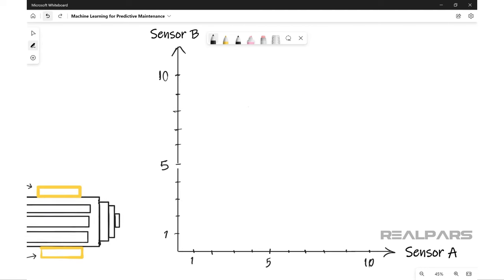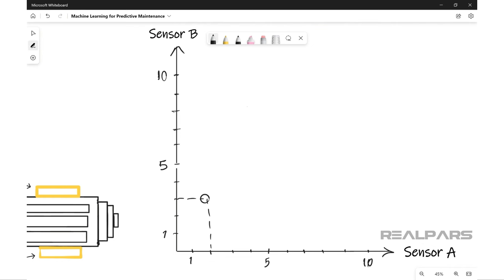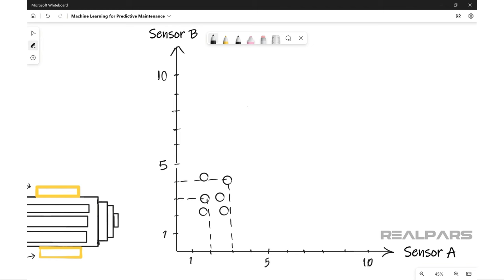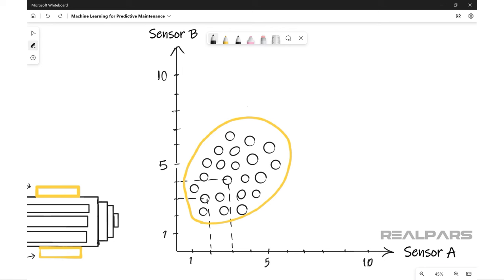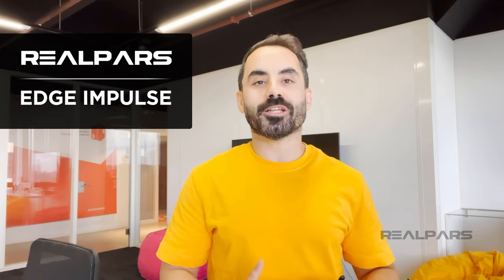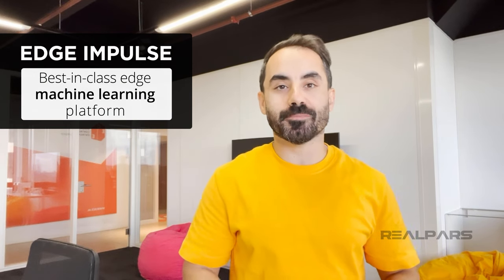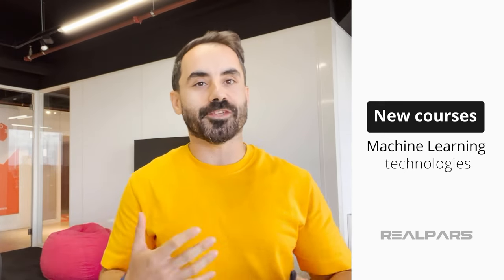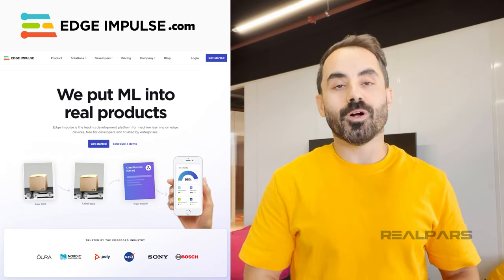How to Use Machine Learning for Predictive Maintenance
to learn more about Edge Impulse.

This video teaches you how machine learning can be used for predictive maintenance using a simple example. You don't need to have an engineering background to understand the concept. It’s very basic!

As Machine learning is playing a more important role in developing advanced industrial applications these days, here at RealPars, we are planning to develop new courses and videos around this topic.

To make sure that these new courses are created with the highest quality possible, we are glad to announce that RealPars has recently formed a partnership with Edge Impulse.

Edge Impulse is the best-in-class edge machine learning platform in the world.

Based on this new partnership, RealPars and Edge Impulse will team up to create easy-to-follow new courses and videos on new machine learning technologies for all of you technicians and engineers active in the industrial world. for all of you engineers and technicians active in the world of industrial automation.